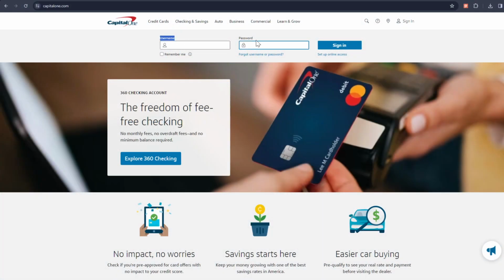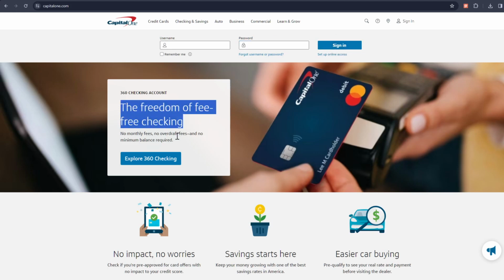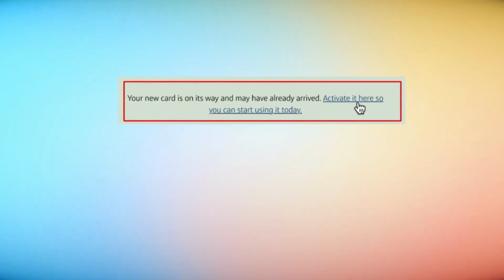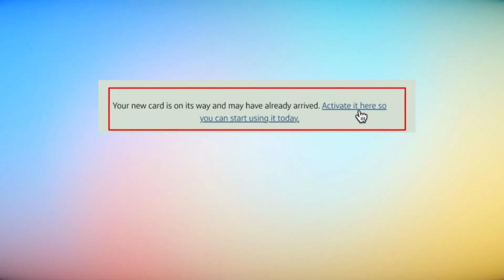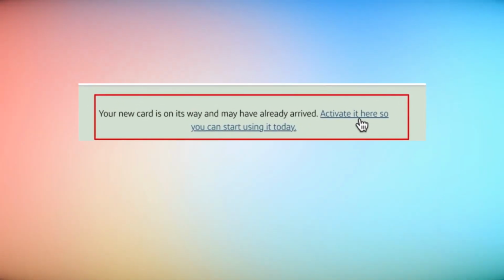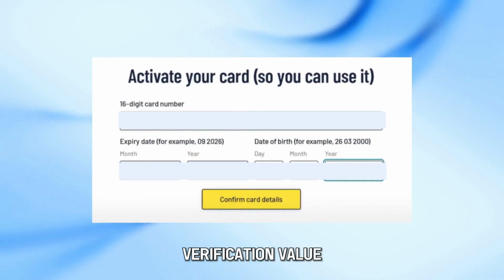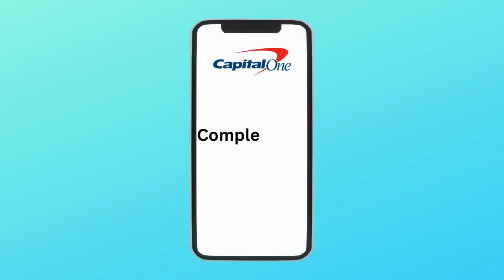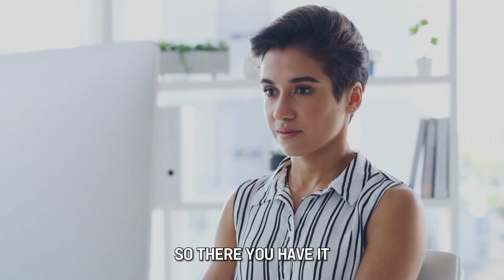How To Activate Capital One Debit Card (How Do You Activate Your Capital One Debit Card Online)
How To Activate Capital One Debit Card (How Do You Activate Your Capital One Debit Card Online). In this video tutorial I will show how to activate Capital One Debit Card.

Using a mobile application.
• Download the Capital One mobile app to install it from your Apple store or Play Store from your Android phone.
• Lunch to open the mobile app.
• Log into your Capital One account.
• Check the dashboard to identify the menu on the app.
• Tap on activate card.
• Enter your card number, verification value, and card expiry date.
• Complete the activation.

Using the Capital One website
• Open a browser of your choice.
• Search for capitalone.com (the link is in the description) to access the Capital One website.
• Check the top right corner of the page and enter your password and username in the sign-in check box to access your account.
• Locate the menu on your dashboard and select the card service option.
• Click on activate the card.
• Complete the activation.